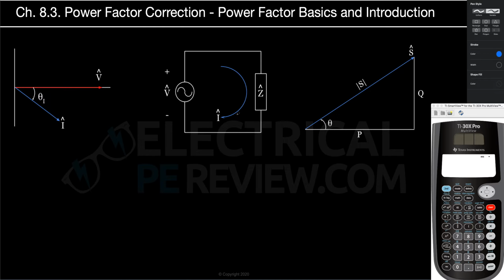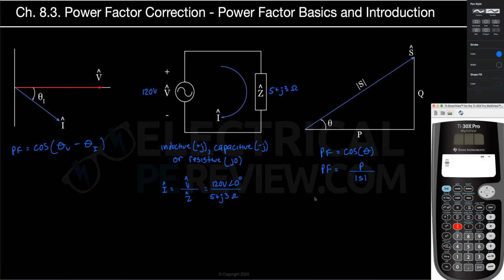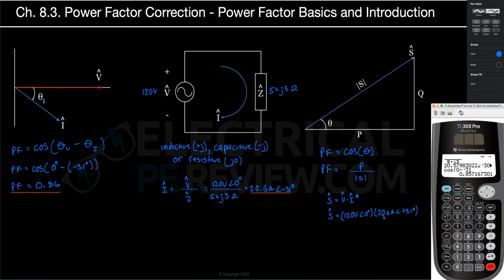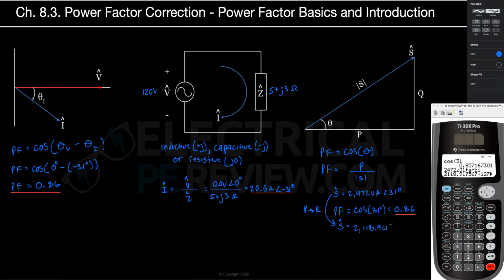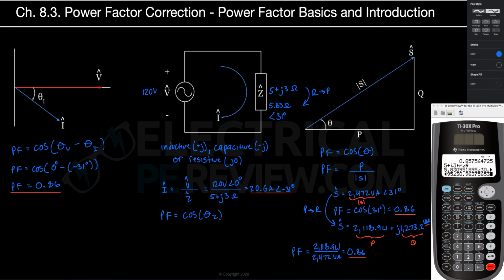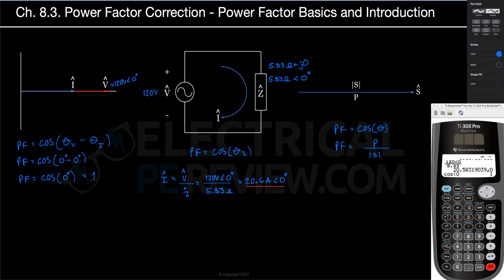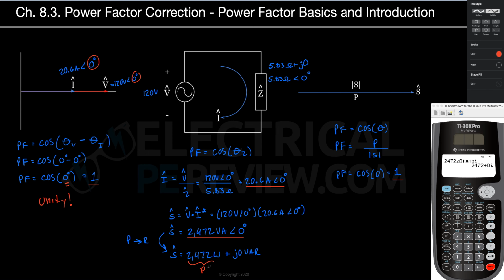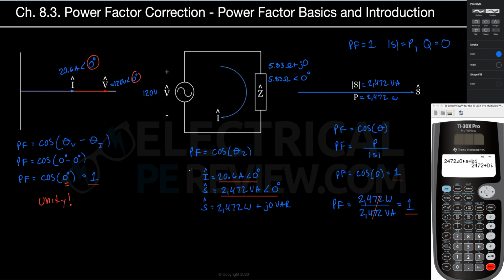Power Factor Explained! Phasor Diagrams, formulas, and Power Triangles (Electrical Power PE Exam)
Watch the video above to learn the basics of power factor for a single-phase equivalent circuit, including phasor diagram and power triangle relationships.

*Make sure to watch in HD! (Click the gear icon in the lower right-hand corner of the video player).

In the first example, we go over an example using 120V for the single-phase applied voltage and total connected impedance of Z = 5 + j3 Ω and show every way that power factor can be calculated.

In the second example we keep the voltage the same but use a total connected impedance of Z = 5.83 Ω to explain unity power factor (PF = 1).

Want to download and print out all images in this video for your notes?